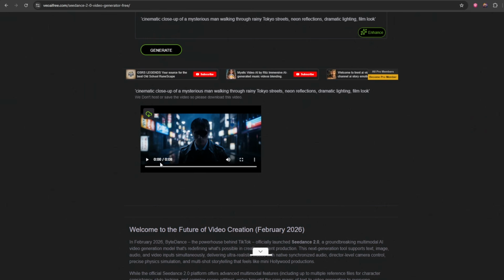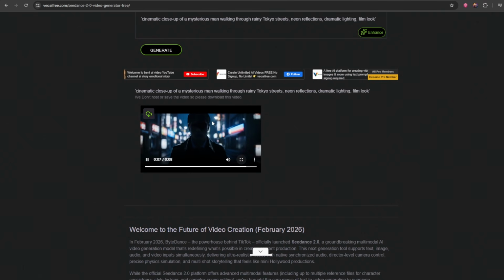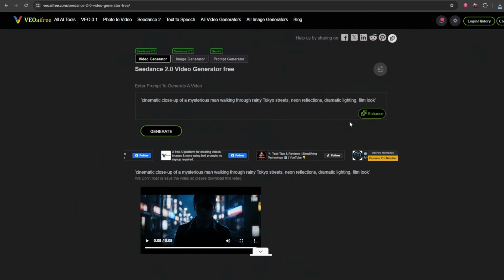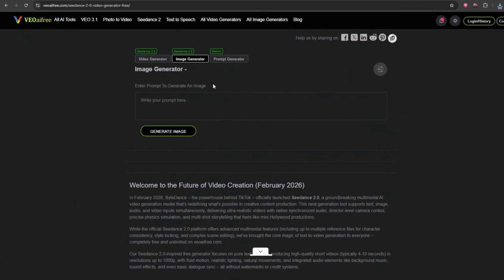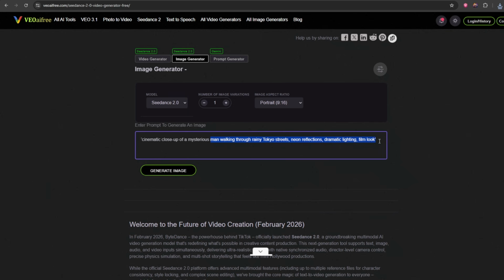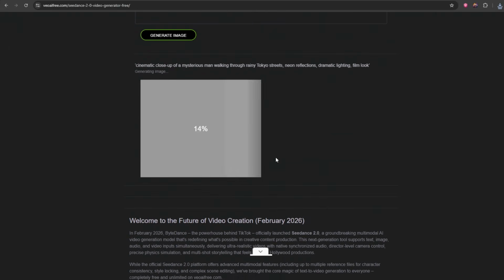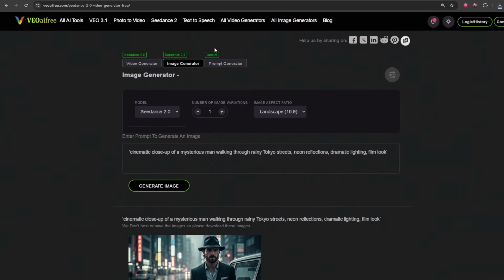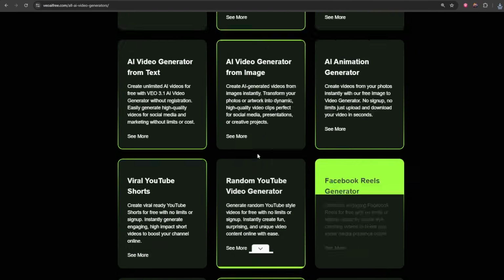How To Use Seedance 2.0 UNLIMITED For FREE (2026 Secret Method)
🔥 In this video, I’ll show you how to use Seedance 2.0 for FREE with almost unlimited AI video generations!

This AI tool creates cinematic videos in seconds using just a text prompt. No expensive subscriptions, no complicated setup, and the results are honestly INSANE.

🌐 Website Used:
in this video just watch it !

💡 What You’ll Learn:

* How to access Seedance 2.0 free
* How to generate cinematic AI videos
* Best prompts for realistic results
* Secret tricks to improve your AI videos
* How creators are using AI videos for YouTube Shorts & TikTok

🎬 Perfect For:
✔ AI Filmmaking
✔ YouTube Automation
✔ TikTok Content
✔ AI Shorts
✔ Cinematic AI Videos
✔ Content Creators

⚡ AI is changing content creation forever… and this tool proves it.

If this video helped you:
💬 Comment what AI tool I should test next!